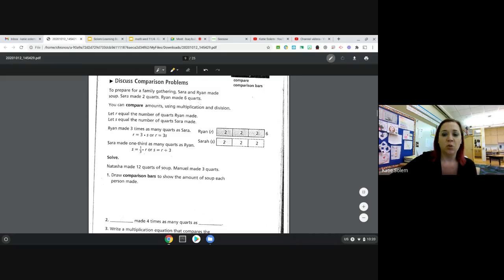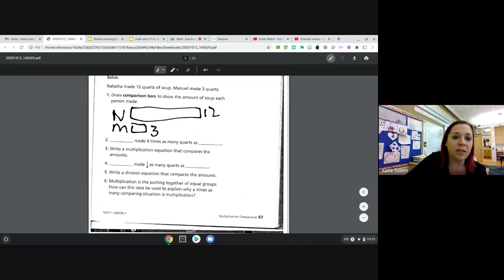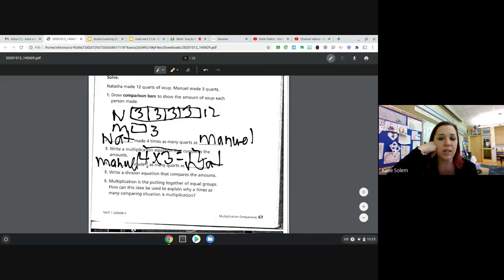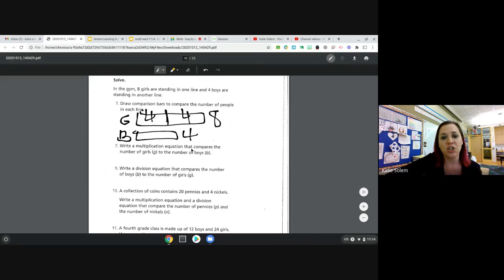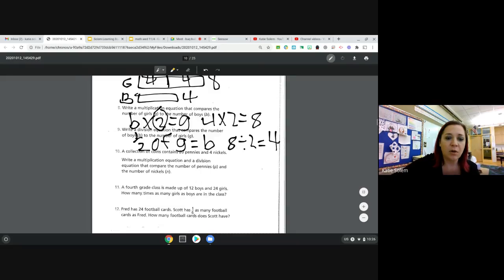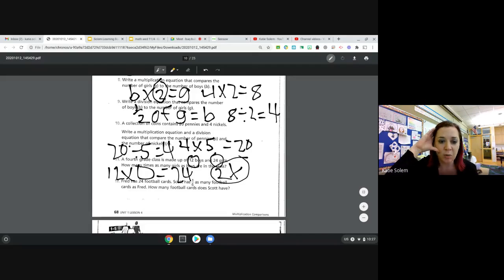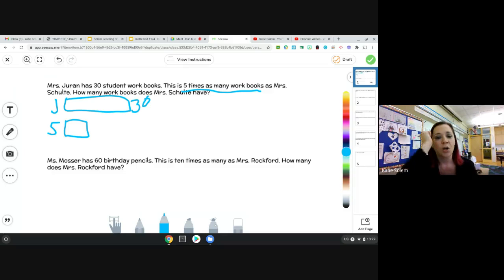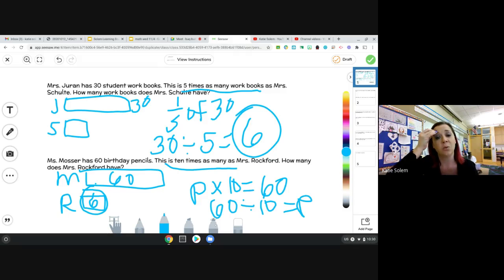comparison problems thurs